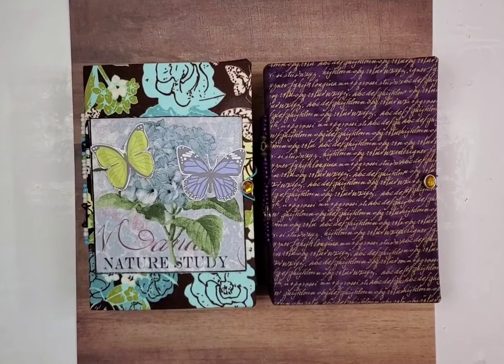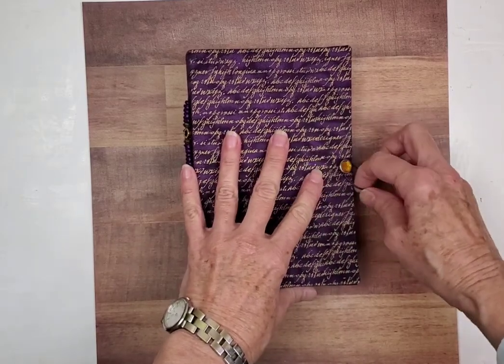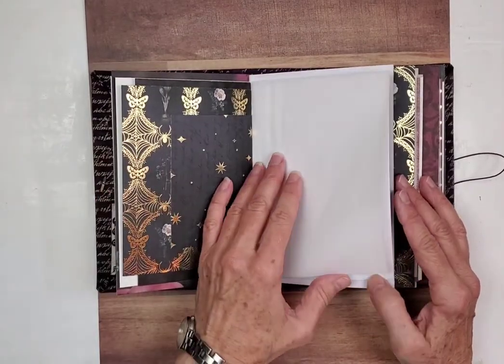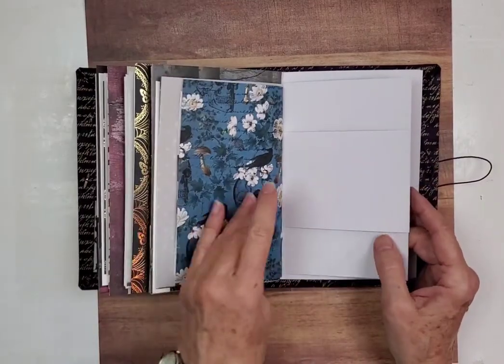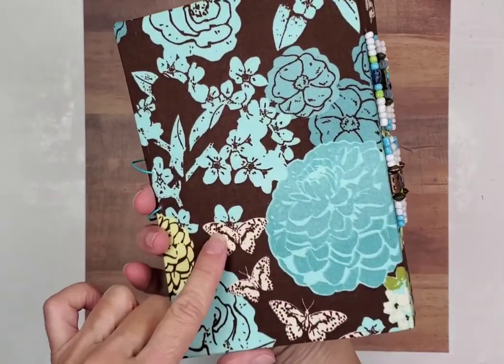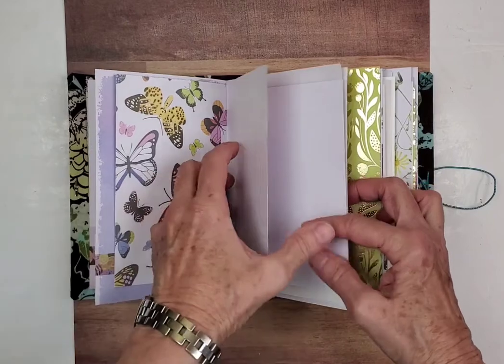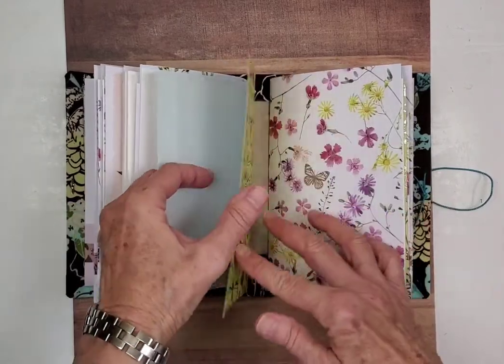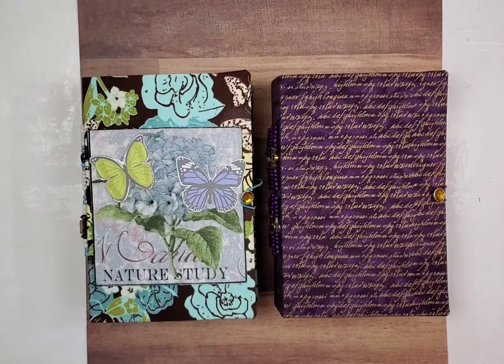Beaded Spine Blank Books-Illuminated Script & Nature Study